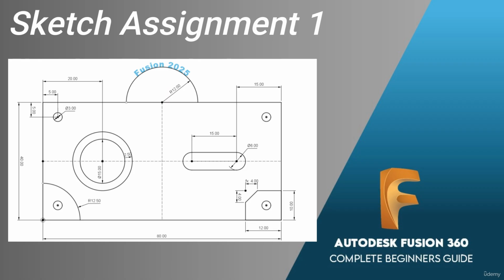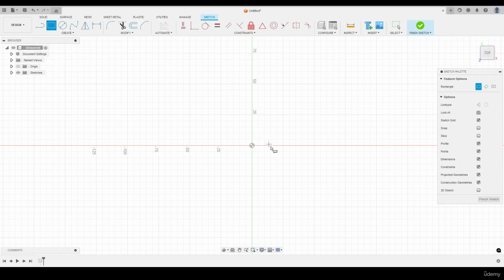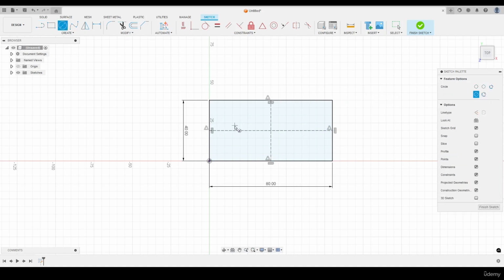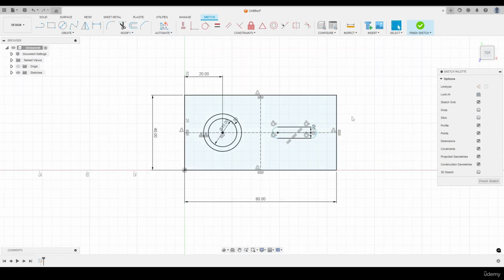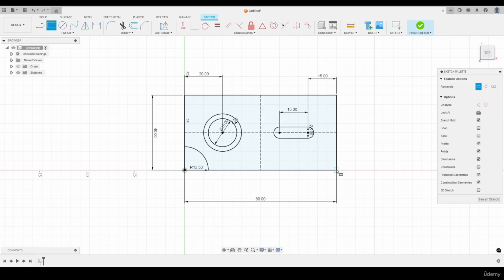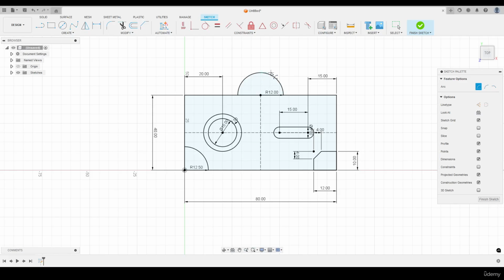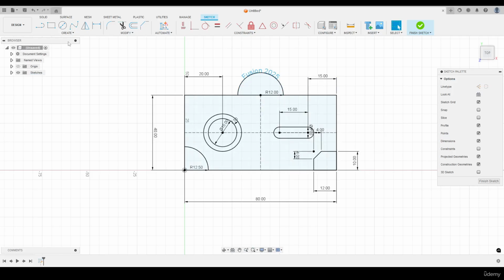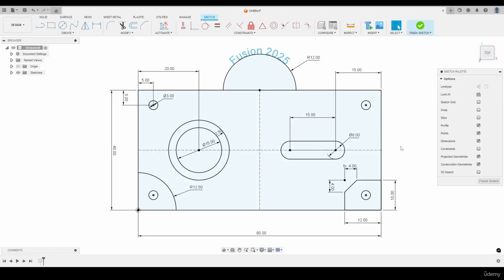Sketch Assignment 1 || Autodesk Fusion 360 Training Tutorial 20